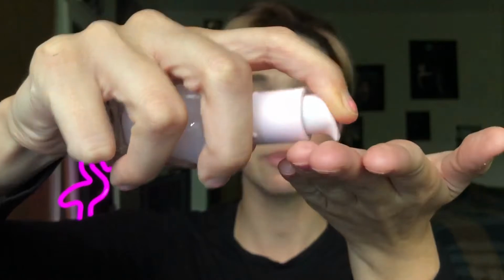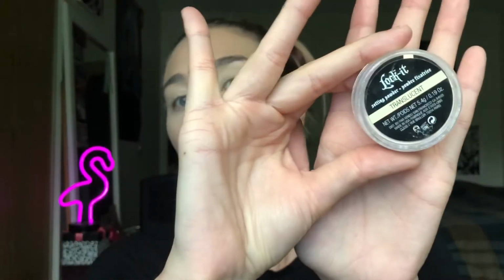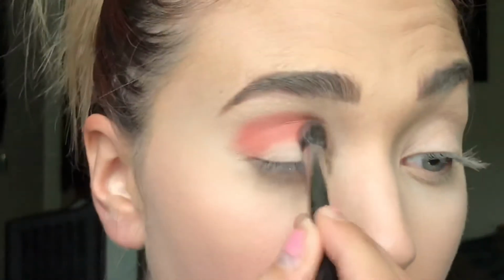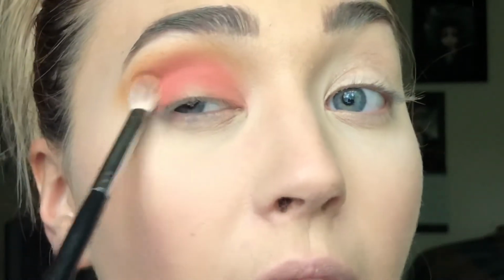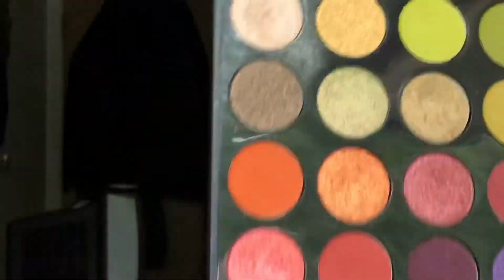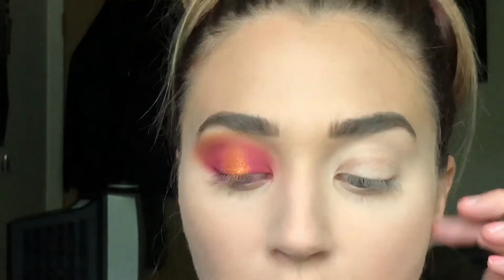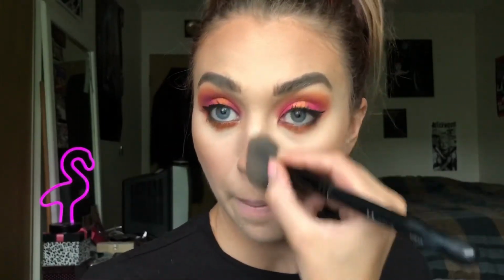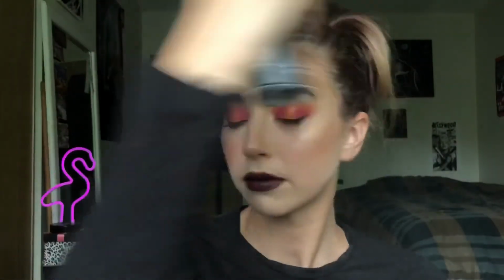0-100 GLAM MAKEUP TRANSFORMATION | Holy Grail Products!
Hello my beautiful followers! In today's video, I thought that I would do a 0-100 GLAM MAKEUP TRANSFORMATION! It's not something that I have done on my channel before... But I am OBSESSED! The sunset halo eyes and the dark berry lip worked so well and I hope you love it as much as I do!

Don’t forget to turn on your notifications to keep up with my weekly posts 🔔

PRODUCTS USED:

FACE:
Glow Recipe watermelon moisturizer
Essence HD primer spray
L'oreal infallible pro-glow foundation
NYX HD concealor
Kat Von D lock-it setting power
Essence Banana powder
Too Faced Chocolate Soleil bronzer
Wet n' Wild colour icon bronzer
Tarte amazonian clay blush
Wet n' Wild highlighting powder

EYES:
Morphe 35M Boss Mood palette
NYX black liquid liner
Maybelline Kohl black pencil liner

BROWS:
ABH dipbrow pomade
Lime Crime bushy brow gel

LIPS:
NYX suede lip liner
Maybelline super stay matte liquid lipstick